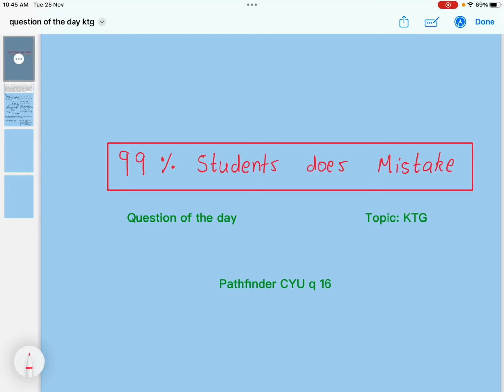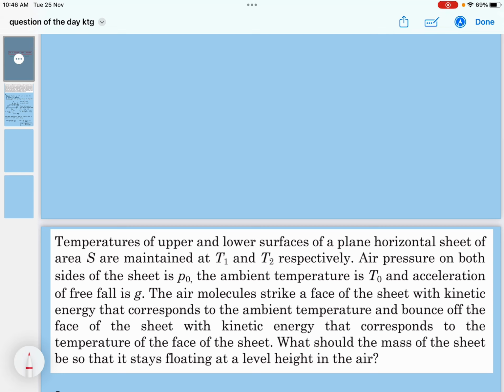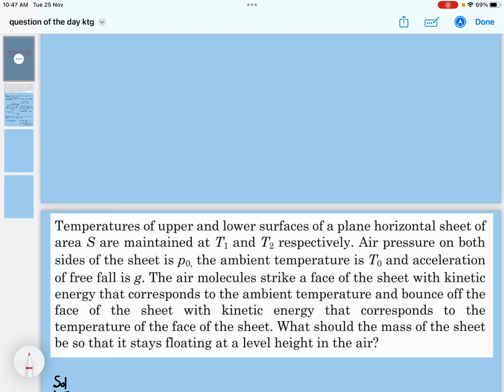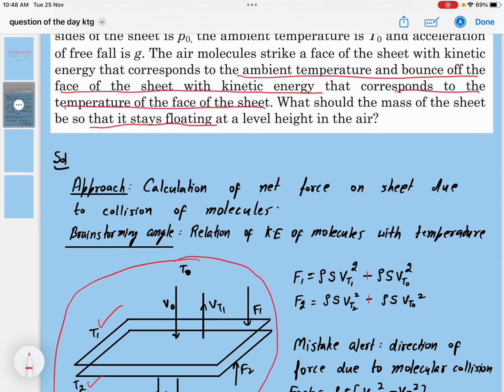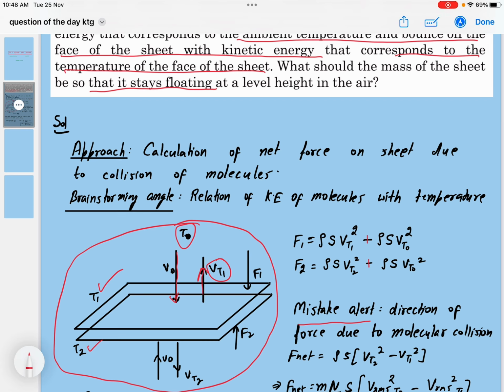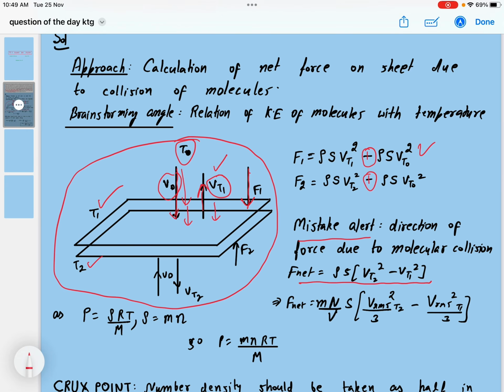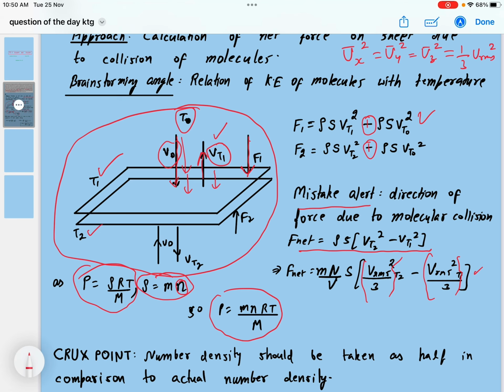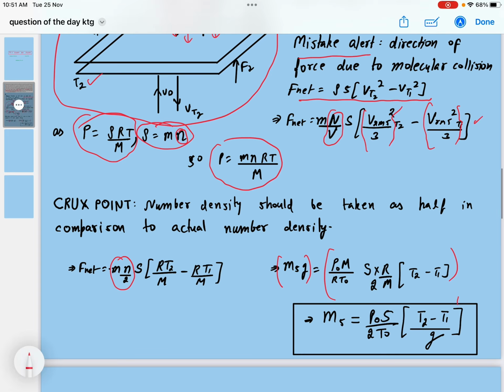99% students does mistake KTG problem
Question of the day jee advanced Physics problem KTG